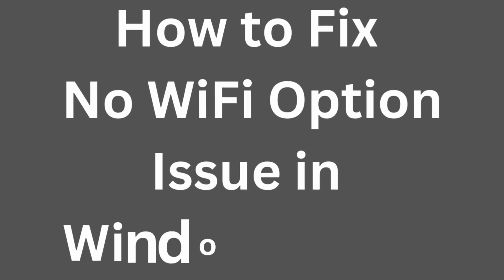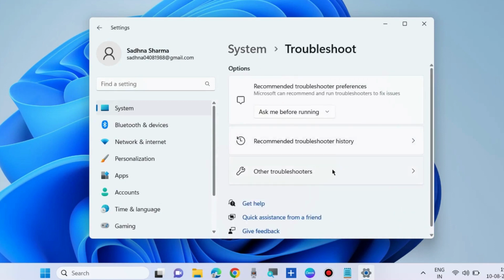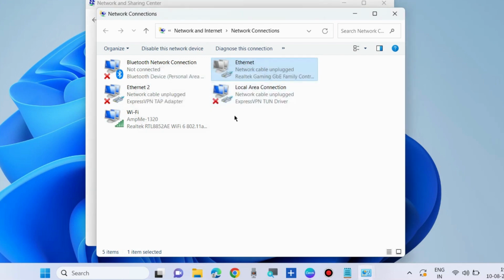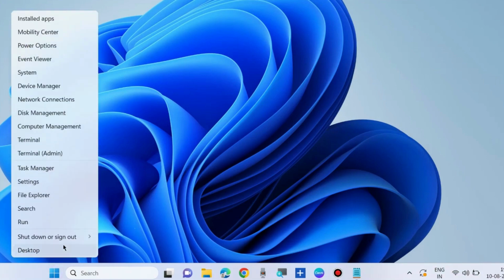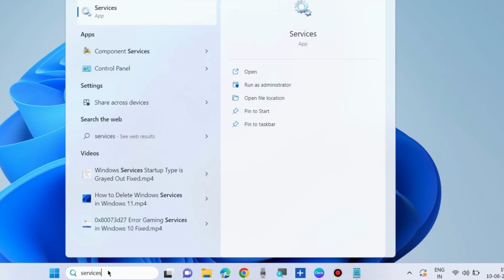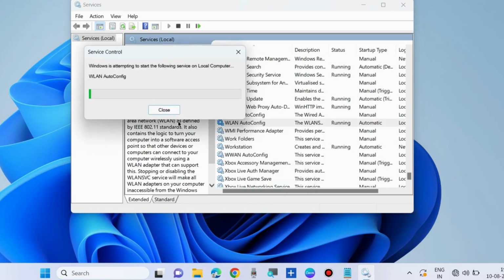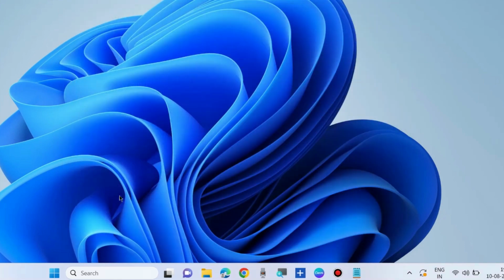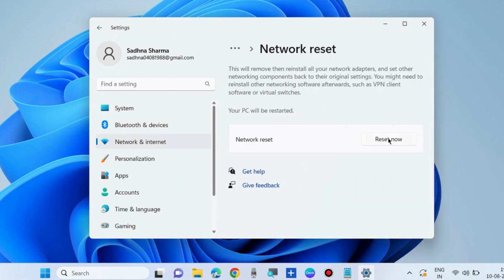No WiFi option issue in Windows 10 / 11 Fixed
How to Fix No WiFi option error in Windows 11 / 10

Fix error